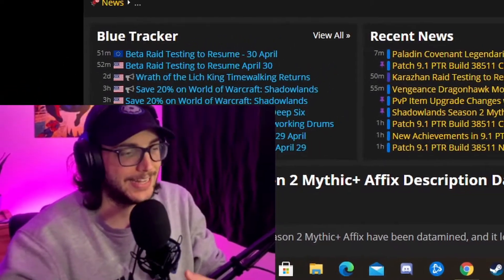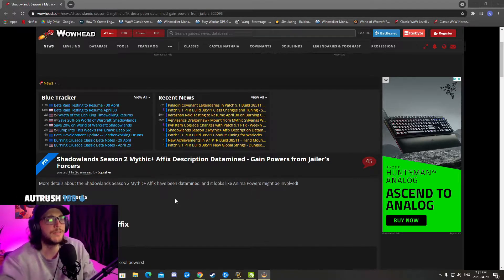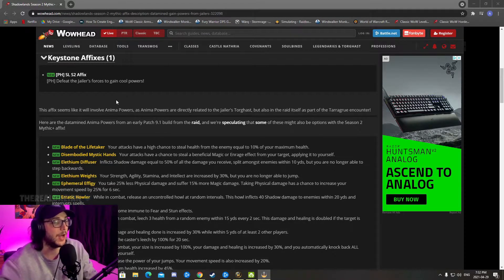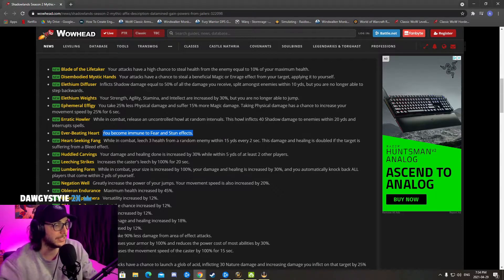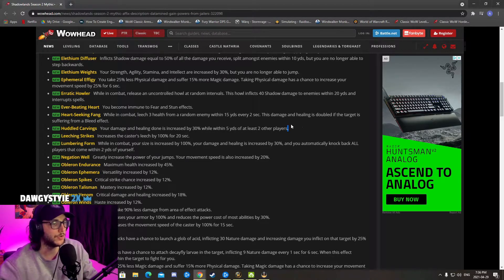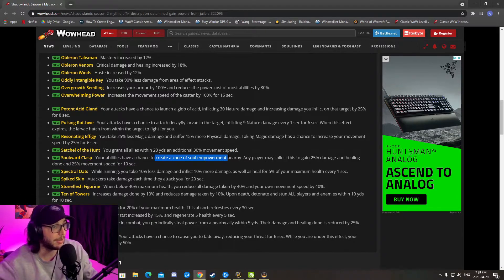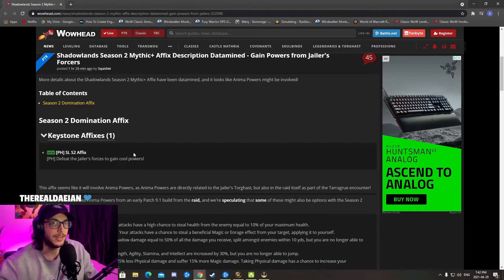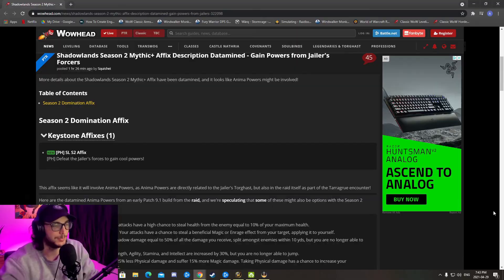New Mythic+ Domination Affixes confirmed?! Patch 9.1 React!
Today we are talking about the new set of affixes that may come to place in patch 9.1,